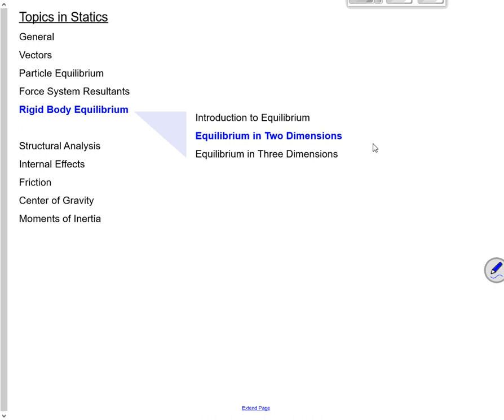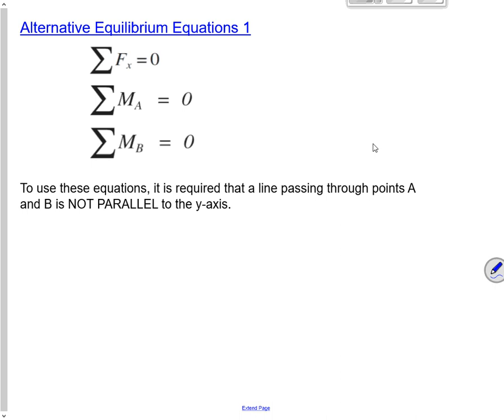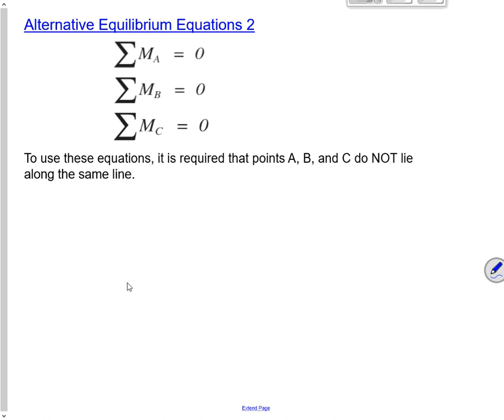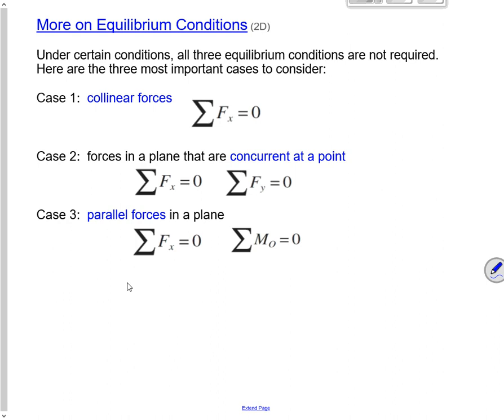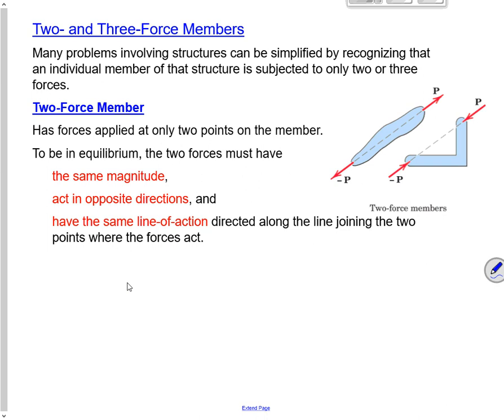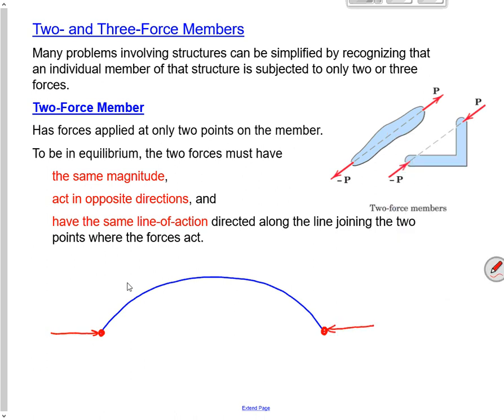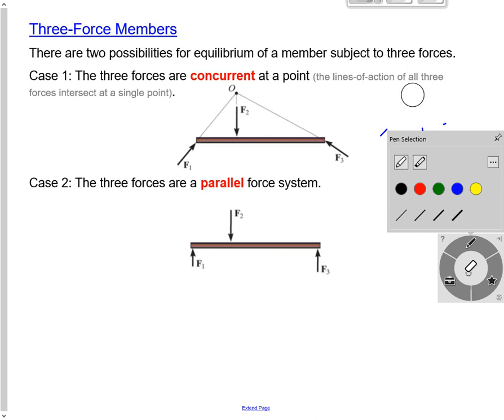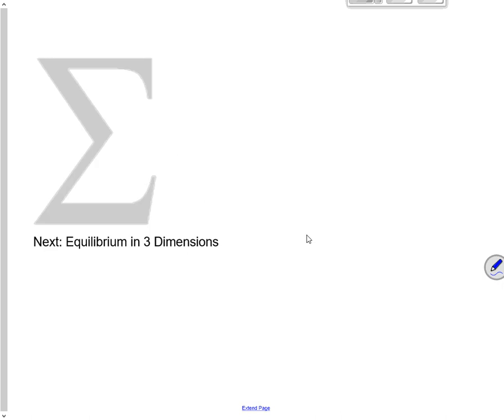Rigid Body Equilibrium in 2 Dimensions